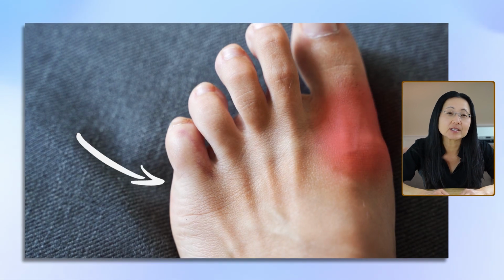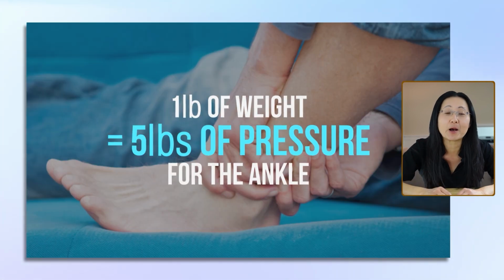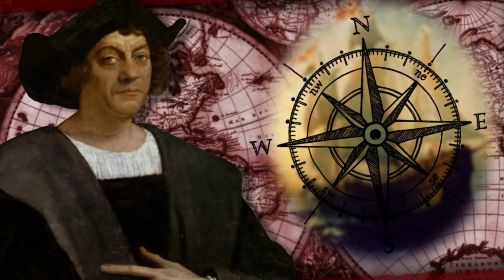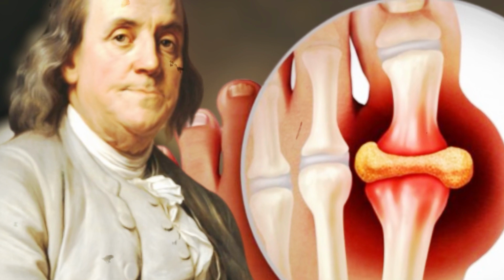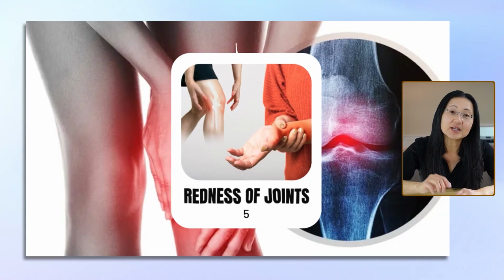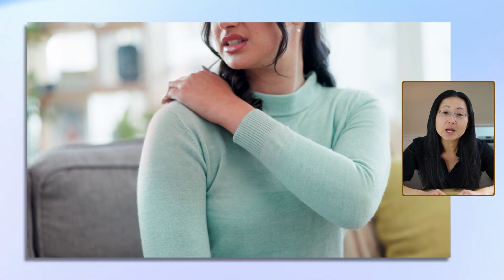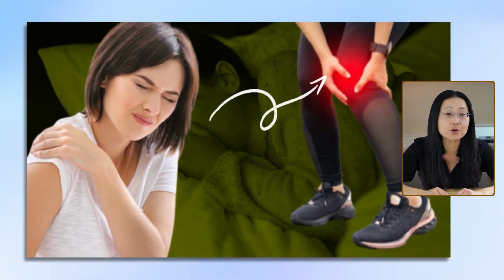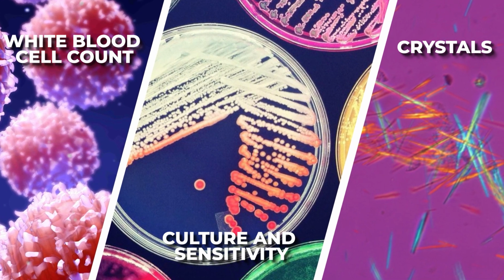Could You Have Gout? 10 Signs No One Talks About.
Everyone is at risk of Gout. Know the signs to prevent complications.

Welcome to @HealthyImmuneDoc
The trauma of working in the frontlines as an acute and critical care Infectious Disease specialist during the chaos and stress of 2020-21, motivated Dr. Liu to promote practical health and wellness principles for her community.
HealthyImmuneDoc youtube channel is an extension of her education campaign to help people understand how to optimize immunity and inflammation and slow down premature aging caused by acute and chronic conditions.

Dr. Liu’s Bio
Dr. Liu is the co-founder of NACPro+, dedicated to optimizing immunity and wellness.
Dr. Liu graduated from Loma Linda University School of Medicine in 1998 and is Double Boarded in Infectious Disease and Internal Medicine.  She is licensed in the state of California.
This channel is separate from Dr. Liu’s duties as Attending Medical Staff @ Cedars-Sinai Medical Center and as Assistant Professor at Loma Linda University School of Medicine. The views on this channel are her own.

VIDEO TOPICS:
00:00 Introduction
00:10 Big Toe Pain
00:32 Ankle Pain
00:59 Knee Pain
01:15 Elbow Pain
01:45 Intermittent Pain
02:09 Redness
02:26 Warmth
02:36 Tophi & Joint Swelling
02:58 Fever